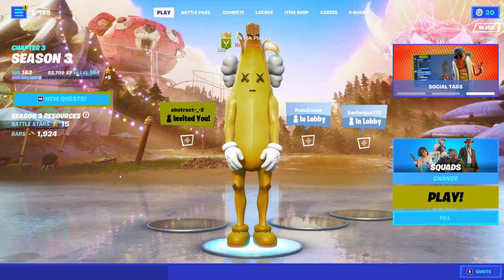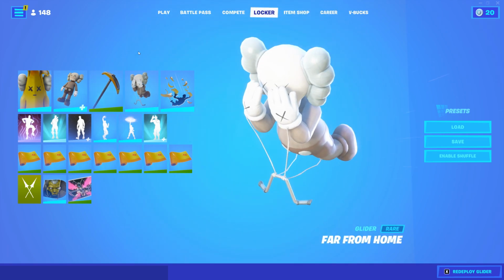Fortnite - KAWSPEELY (Fortnite Music Video) KAWSPEELY ORGIN STORY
MAKE SURE TO JOIN MY NEW DISCORD SERVER TO HELP WITH VIDEOS

Thank you Epic for sending me the KAWS Cosmetics before it hits the item shop on July 2nd!

DONT FORGET TO USE CODE "PLACID" IF YOU ARE NOT ALREADY

People That Helped:  Fans :D

Got any suggestions? Make sure to comment them down below! I may feature them in my next video! :o

Byte: Placcy